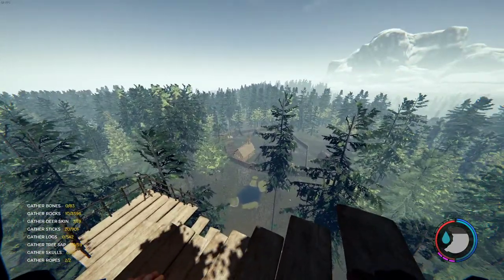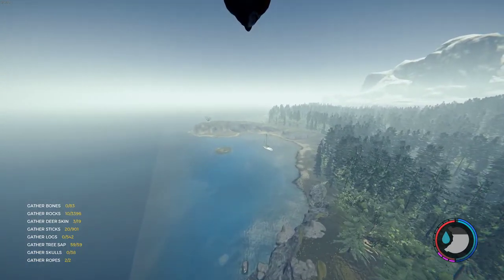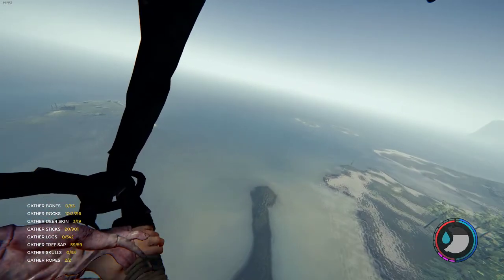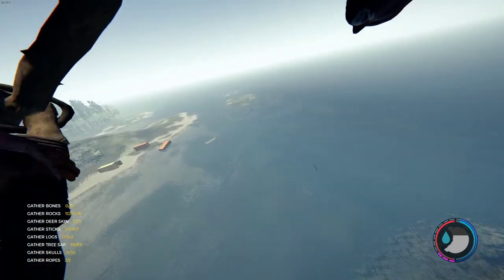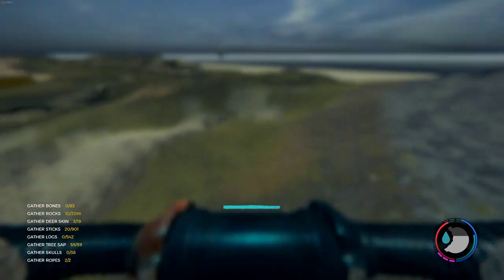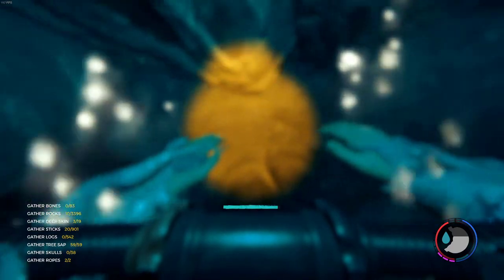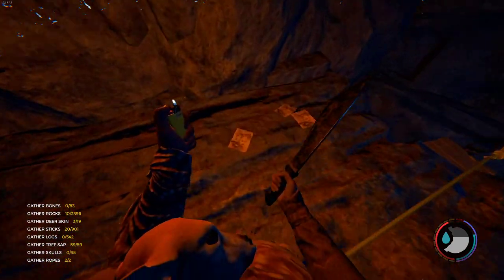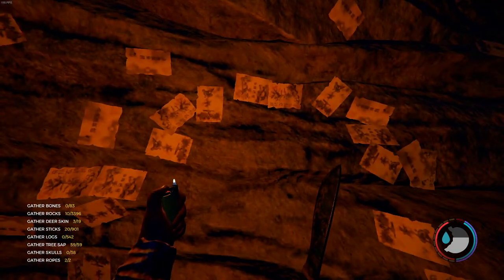Glider and Tower Blueprints Location | The Forest Guide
Let me know if there is any content on the forest you guys would like to see!